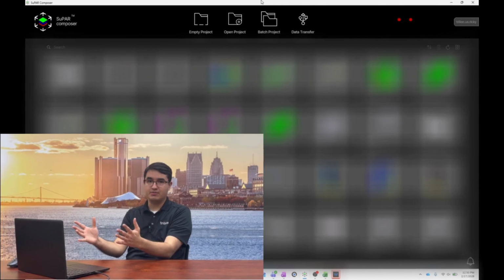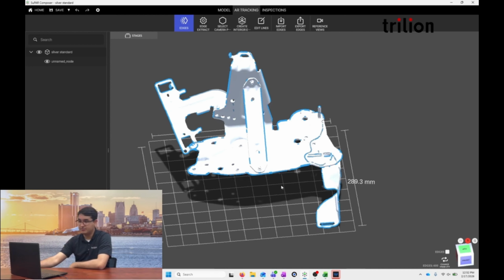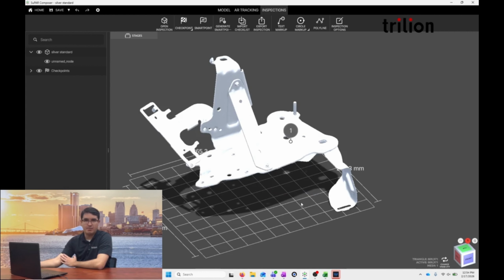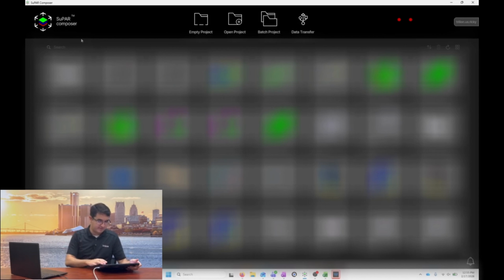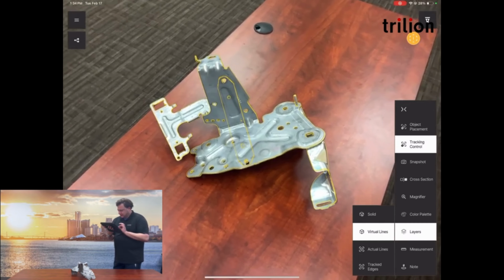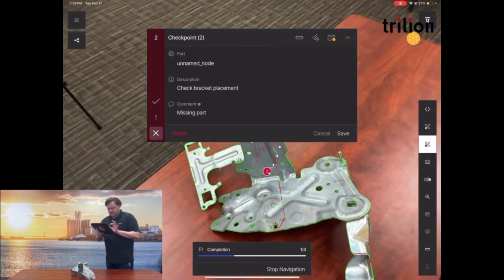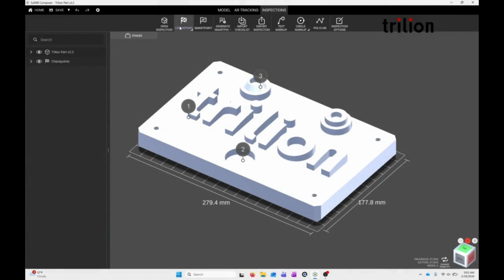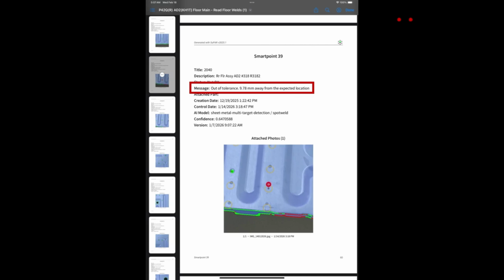Webinar - SuPAR: Transforming Visual Inspections with New Capabilities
Description:
The future of visual inspection just took a major leap forward! Join Trilion Quality Systems for a live webinar showcasing the SuPAR Inspection Tool with a special focus on the game-changing feature updates released at the end of 2025. These enhancements significantly expand what’s possible with AR-based inspections, delivering smoother tracking, faster comparisons, and a more intuitive inspection experience on the shop floor.

During this session, we’ll begin with a brief introduction to SuPAR and how it enables real-time CAD-to-part 3D comparison using augmented reality, helping teams reduce inspection time, improve accuracy, and move away from traditional 2D drawings while still incorporating them. From there, we’ll dive deep into the latest SuPAR updates, including advanced tracking capabilities, dynamic edge creation, enhanced inspection workflows, and user interface improvements designed to make inspections more reliable, repeatable, and efficient in real-world environments.

These updates mark a major step forward in AR inspections, turning SuPAR into an even more powerful tool for teams looking to modernize quality control, accelerate approvals, and improve collaboration across manufacturing and supplier networks.

What You’ll Learn:
- What SuPAR is and how AR enables real-time CAD-to-part visual inspection.
- How SuPAR reduces inspection time, improves accuracy, and streamlines reporting
- Key industries and inspection use cases benefiting from SuPAR today
- A walkthrough of new 2026 SuPAR features, including tracking, UI, and workflow enhancements
- How to get started with SuPAR in your quality or manufacturing environment